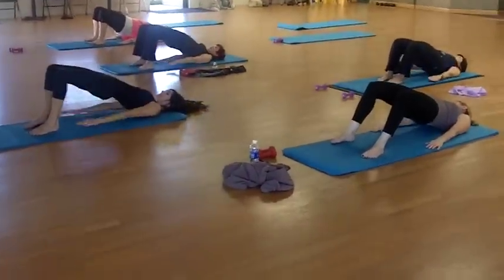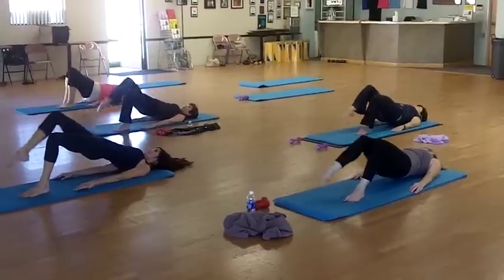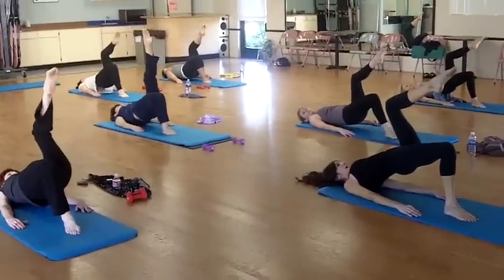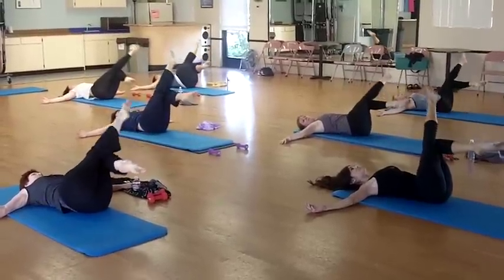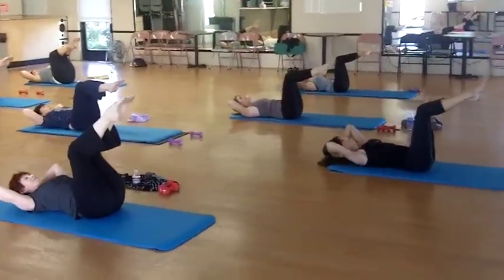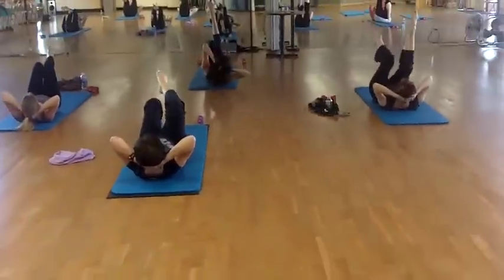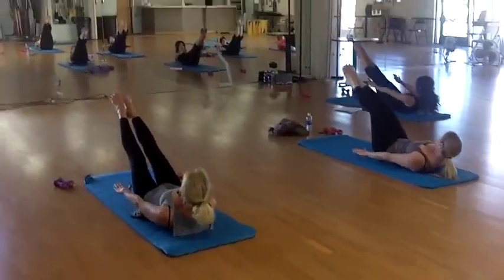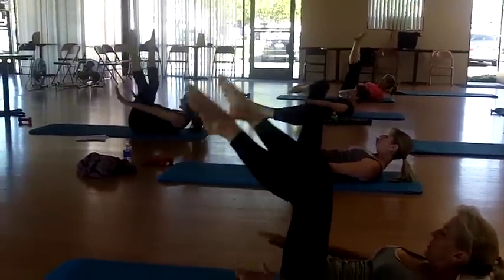Rhythm Pilates™ Video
Rhythm Pilates at DanScene Dance Studio, Costa Mesa CA